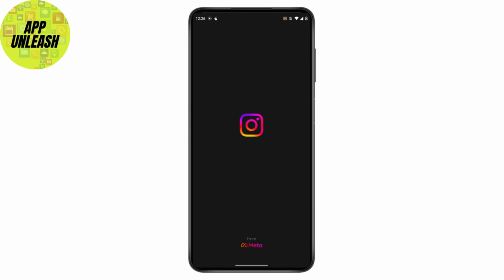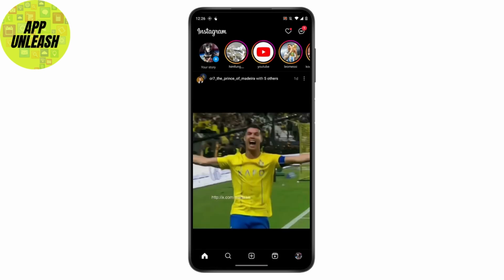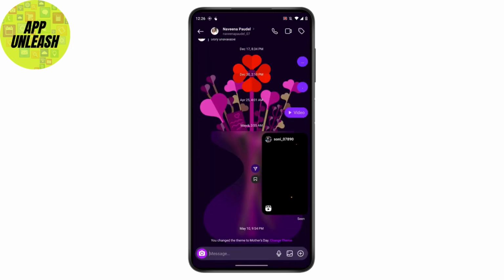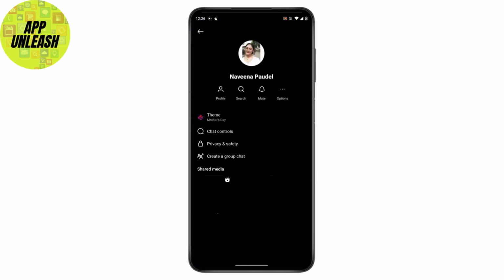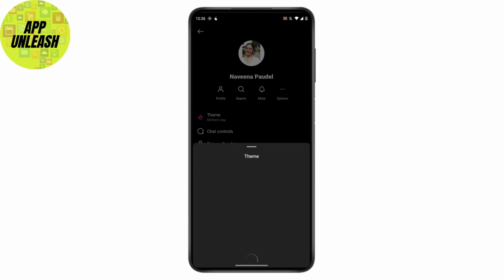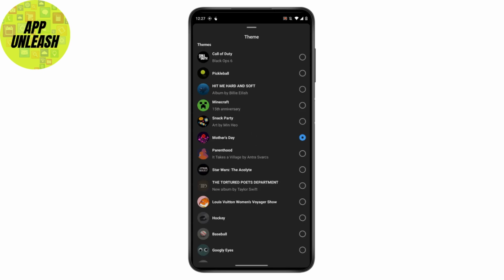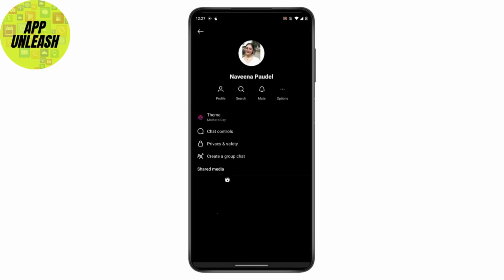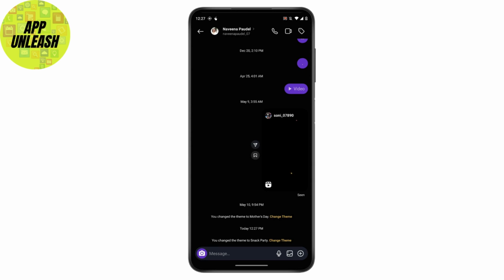How To Activate Snack Party Theme On Instagram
Looking to spice up your Instagram with a fun and delicious theme? In this video, App Unleash dives deep into the world of Instagram themes, showing you exactly how to activate the hottest trend – the Snack Party Theme!

We'll unveil creative tips and tricks to transform your feed into a mouthwatering masterpiece. Learn how to use filters, edit your photos, and craft captions that will have your followers drooling.  We'll even explore interactive story ideas to keep everyone engaged.  Get ready to take your Instagram game to the next level and throw the ultimate virtual snack party!